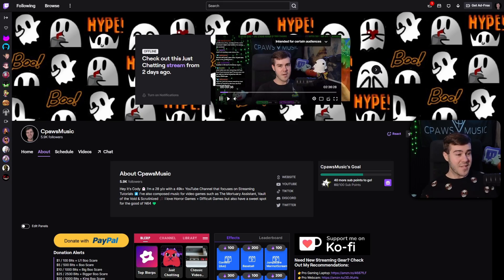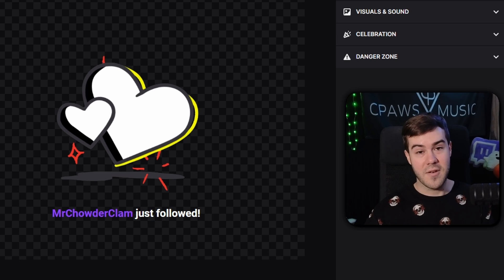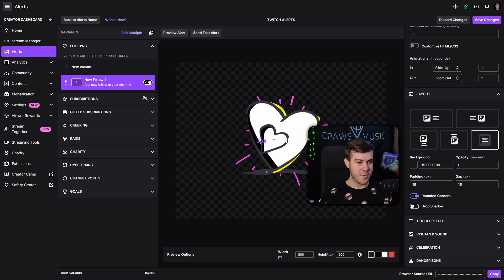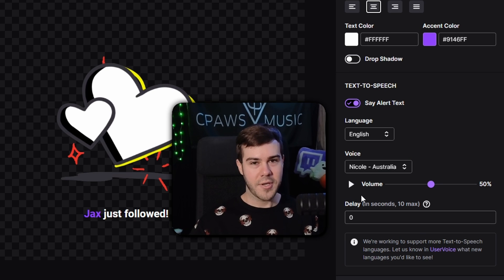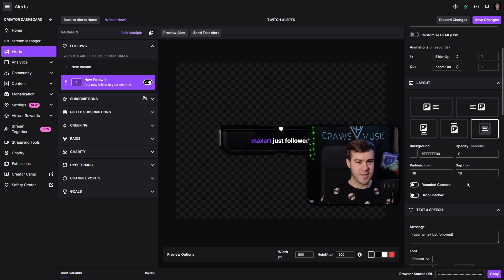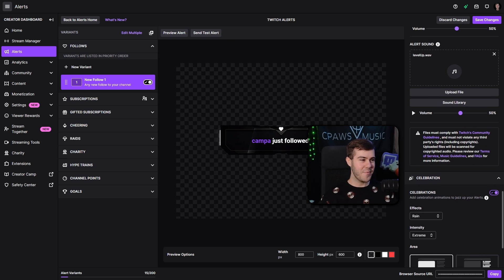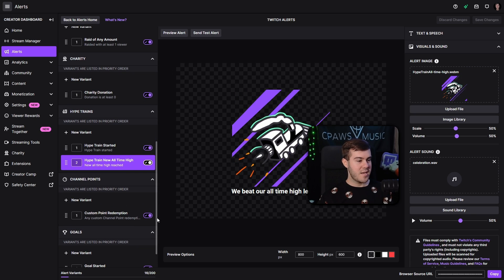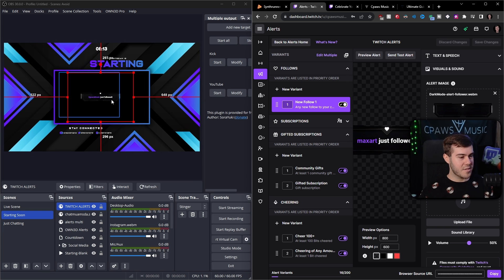How To Setup Twitch Alerts (For Beginners 2026) ✅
✅ Today's video shows you how to setup Twitch alerts for your channel. This is for beginners so anyone can follow along in this simple 2026 tutorial. You can use OBS Studio, Streamlabs, Twitch Studio or whatever software you use, it doesn't matter! So come learn how to add twitch alerts like for followers, channel points, hype trains, goals, text-to-speech (tts) and more to your livestream.